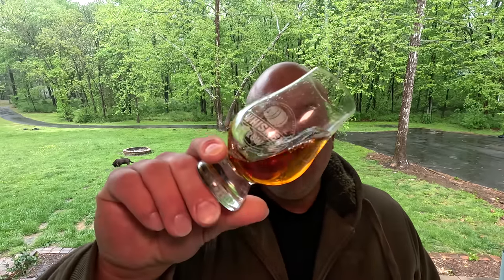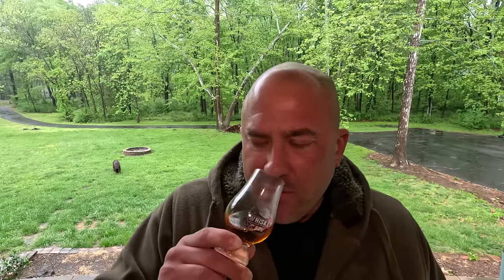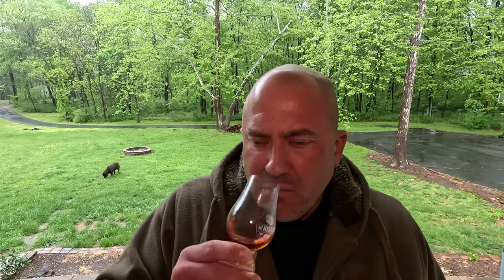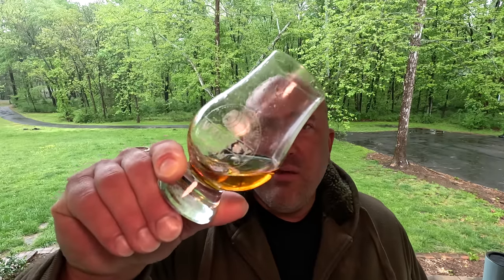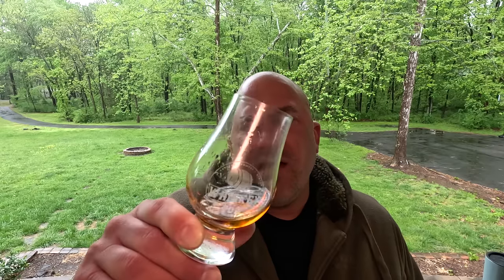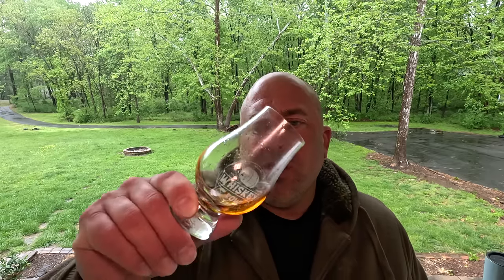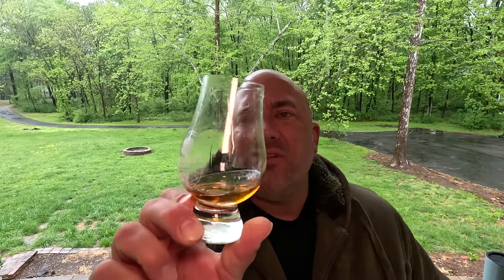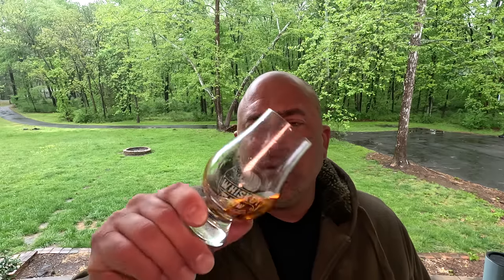HIGHLY RECOMMEND YOU TRY THIS WHISKEY! This is a new LEGEND, AVAILABLE, and WORTH THE $$$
Today we dive into a new bottle I picked up in my VA ABC store haul. This this was far and away better than I expected and one of the best of its kind of whiskey. If you have the opportunity, I highly recommend this bottle!